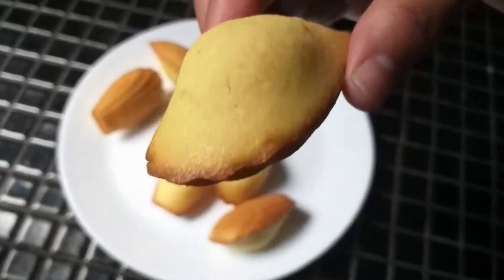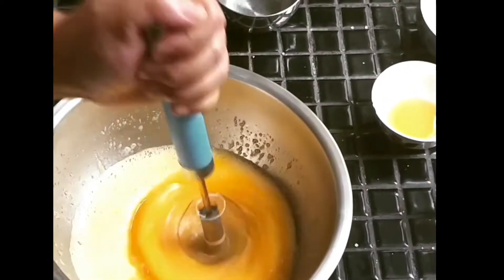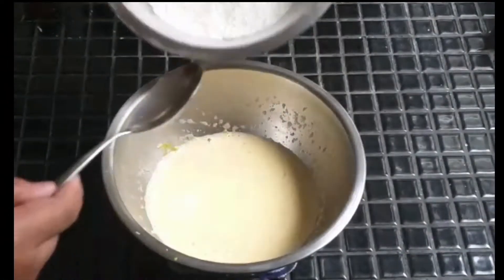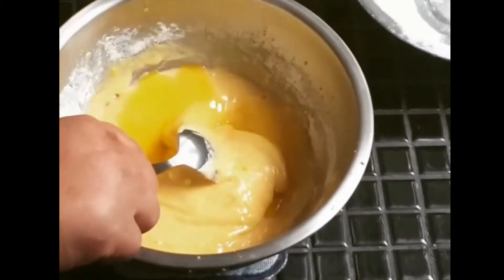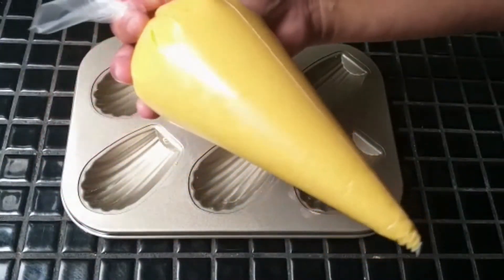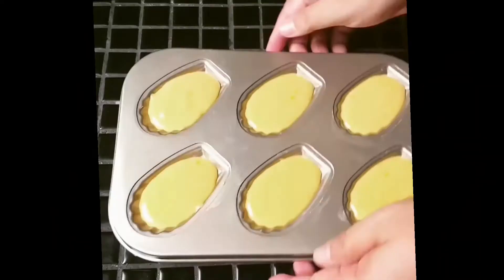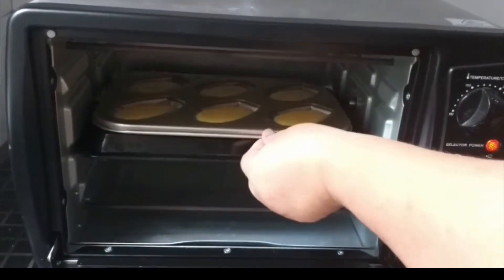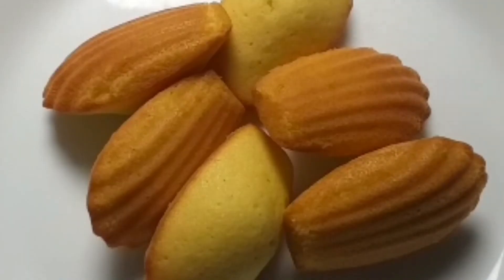Easy Homemade Madeleines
Madeleine Recipe

Ingredients

2 eggs (room temperature)
100 grams sugar
1 tsp honey
1/2 tsp vanilla
Half a lemon zest
115 grams melted butter

115 grams all purpose flour
1/2 tsp baking powder

Extra flavours
Icing sugar
Lemon Icing Dip

Procedure
1) Combine sugar ang eggs and beat until frothy  about 8 to 10 minutes by hand mixer and 5 to 7 minutes by electric mixer.

2) Then add honey, vanilla and lemon zest. Set aside.

3) In another bowl, combine flour, baking powder and salt then sift.

4) Add the dry ingredients into the wet batter by batches then fold.

5) Pour melted butter by batches and fold into the mixture. Do not overmix. Set aside.

6) Preheat oven and butter the baking pan.

7) Put into piping bag the batter and fill each mould a third. Not to full the cakes will rise.

8) Bake in the oven for 10 minutes in 190° C.

Icing sugar can be sprinkled or dip your warm Madeleines into a Lemon Icing mixture.

Lemon Icing Mixture
-half a lemon juice
-1 1/2 tbsp icing sugar
-3 tbsp water

Combine and mix then dip your Madeleines.

Enjoy them for breakfast , coffee and tea time.